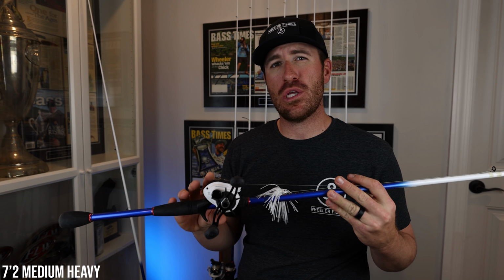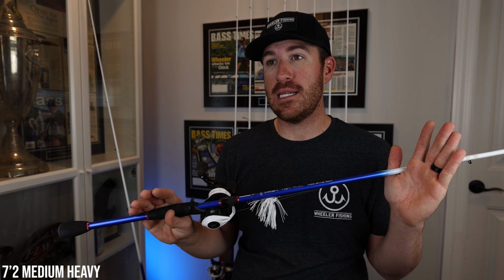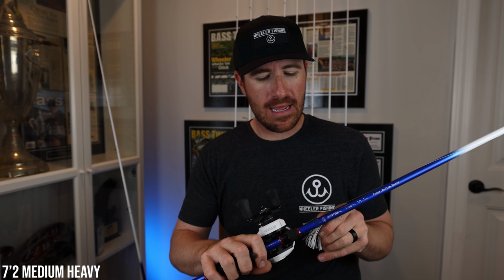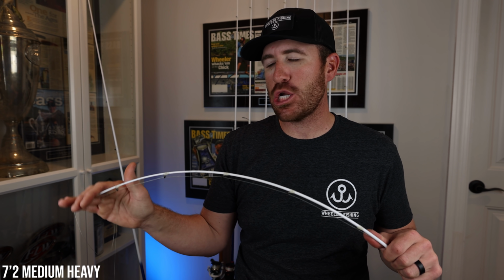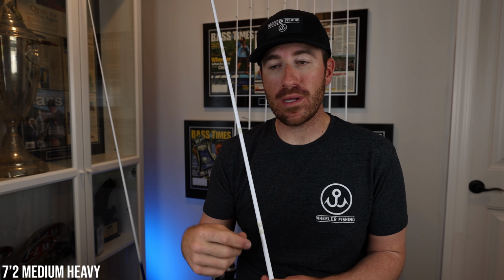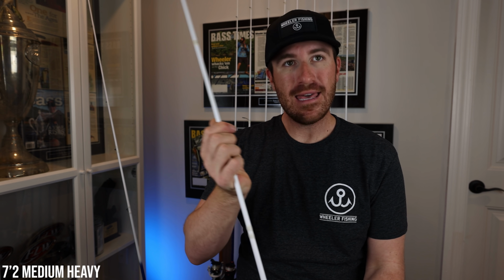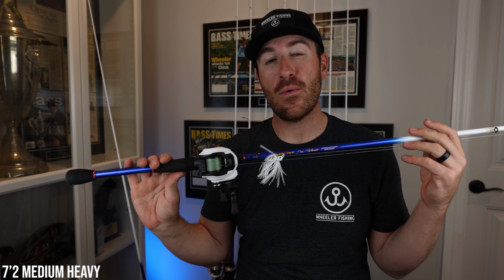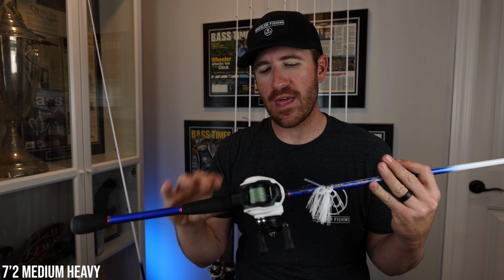My Custom Swim Jig Fishing Rod (In-Depth Explanation)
My Signature Series 7'2" Medium Heavy Swim Jig Fishing Rod by Duckett Fishing
Jacob Wheeler Signature Rods (Available at Academy)
Spinning Rods

► Want to be featured in a video or have a bait you want reviewed?!
Wheeler Fishing
Video Produced & Edited by Brody McWilliams

Secondary Video Camera
Mic for Camcorder
Small Vlog Camera

Links to other channels/people